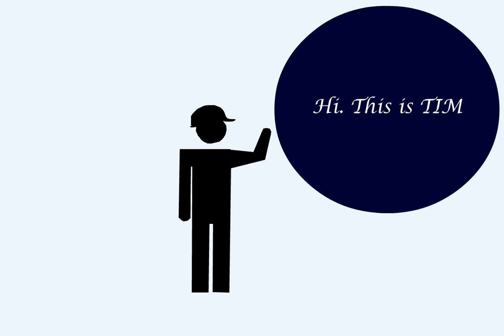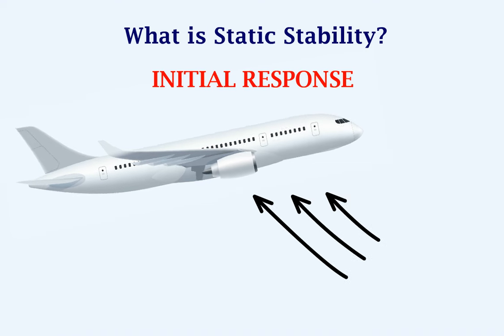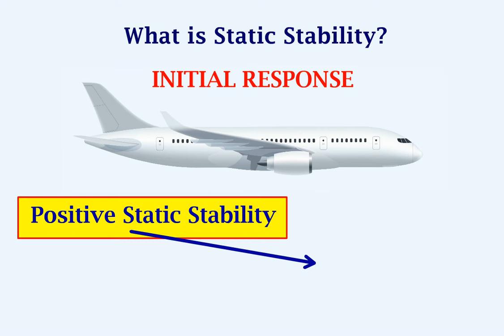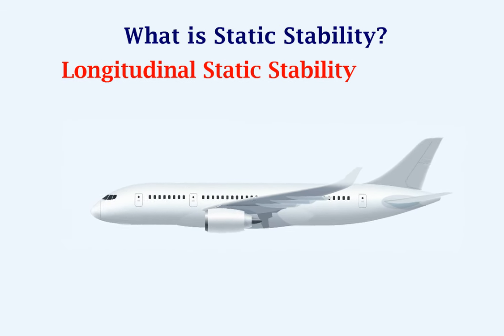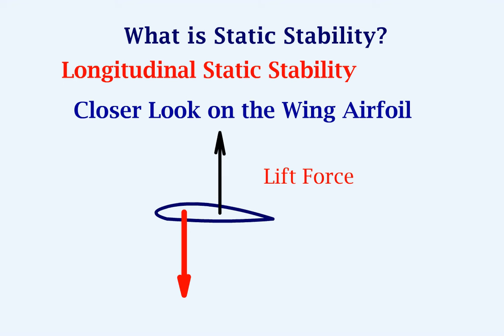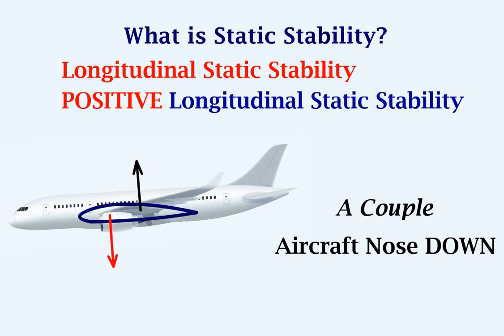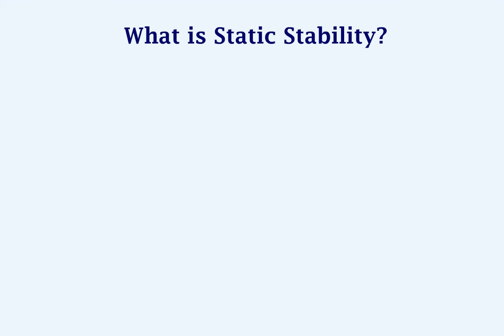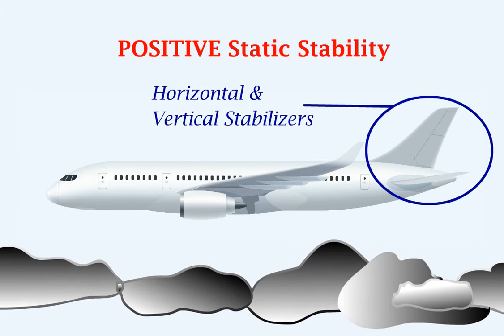Understanding Airplane's Longitudinal, Lateral & Directional Stability and the Need for Stabilizers!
Here we look at the response of an Airplane in flight after it is subject to a disturbance. We see what is stability and types of Stability on an Aircraft.
We go more specific into Static Stability and look at the differences between Positive Static Stability; Negative Static Stability; Neutral Static Stability.
Then we see Positive Static Stability and its effect along the Longitudinal, Lateral and Yaw Axis.
A detailed discussion on Center of Pressure and Center of Gravity and the effect of moving the CP ahead and behind the CG; and why Horizontal Stabilizers are required.
We also see how the Vertical Stabilizer assists in Lateral Stability and the Directional Stability.